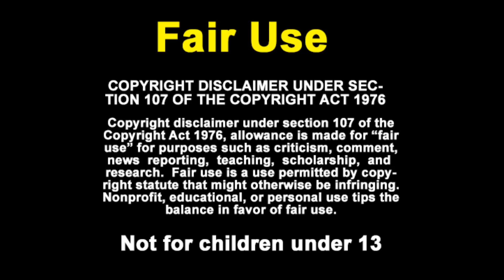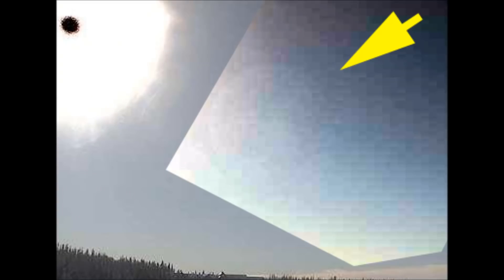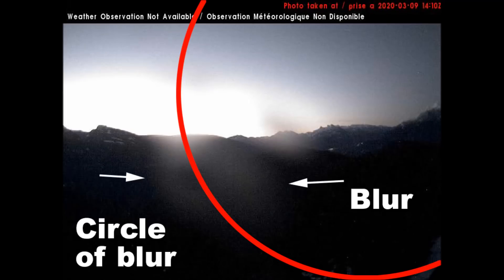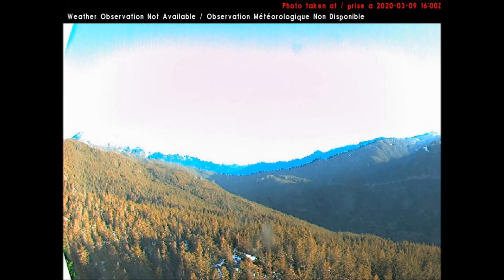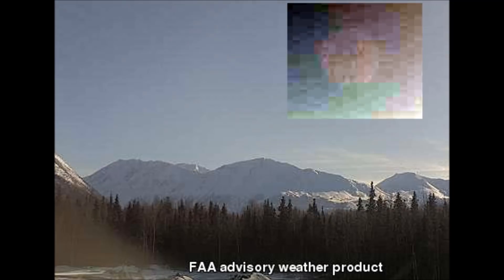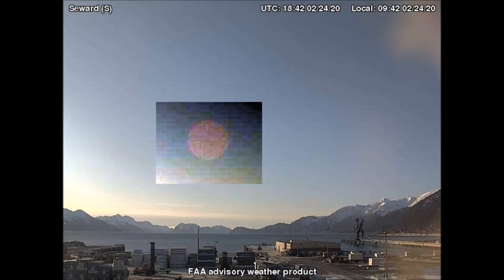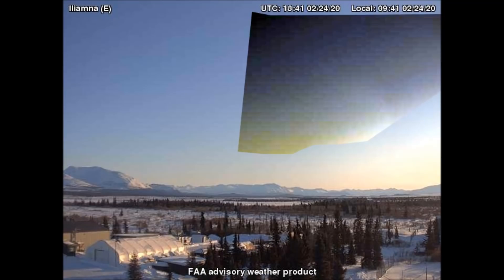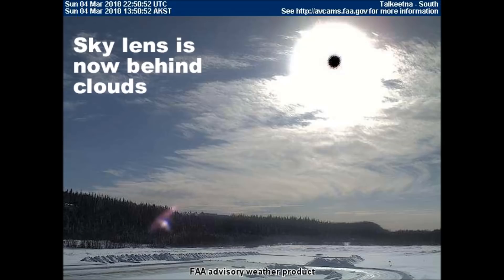The final days. Earth is in for a ride. How to prepare for what's coming. 3-10-2020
The final days. How to prepare yourself and your family for what lies ahead in the near future.